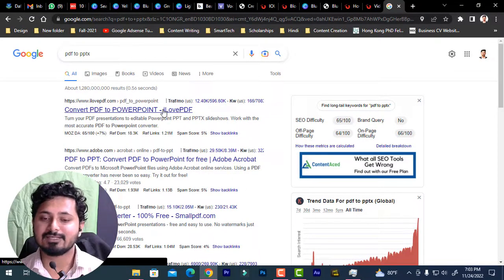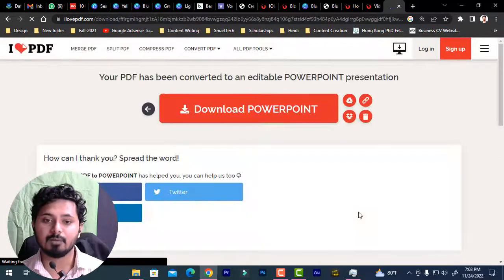Lesson 8: Final lesson - Convert any Canva design into PowerPoint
Welcome to the final lesson of our comprehensive presentation design course! In this transformative tutorial, "How to Convert Any Canva Design into PowerPoint," we're wrapping up the course by equipping you with the skills to seamlessly transition your Canva creations into PowerPoint presentations.

🎨🖥️ Lesson Highlights 🎨🖥️

Effortless Conversion: Learn a step-by-step process to effortlessly convert your beautifully designed Canva creations into PowerPoint slides.

Maintaining Visual Integrity: Discover techniques to ensure that your design elements, formatting, and aesthetics remain consistent during the conversion process.

Navigating PowerPoint Tools: Explore PowerPoint's tools and features to fine-tune your presentation, making it engaging and impactful.

Enhancing Flexibility: Understand how converting designs from Canva to PowerPoint enhances your flexibility in delivering your message across different platforms.

Professional Finishing Touches: Master the art of adding final touches, transitions, and animations to enhance your PowerPoint presentation.

🔗 Revisit Previous Lessons 🔗
If you'd like to revisit any of the previous lessons, feel free to explore our course playlist. Start from Lesson 1 to gain a comprehensive foundation for your presentation design journey: Course Playlist

📘 Course Completion 📘
Congratulations on completing our presentation design course! Armed with the skills you've acquired, you're now ready to craft impactful presentations that captivate and inspire.

Thank you for joining us on this transformative journey. We hope you're inspired to create presentations that leave a lasting impression!